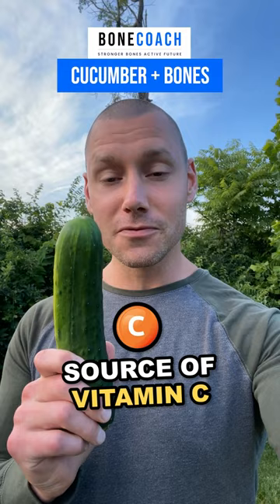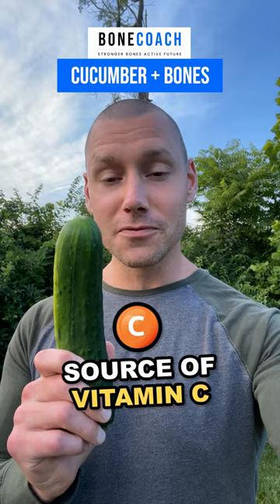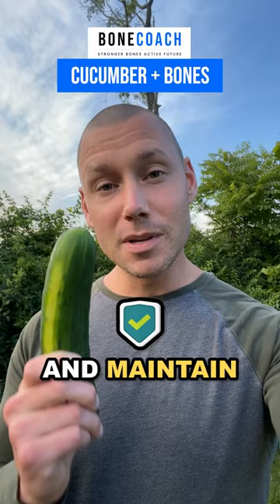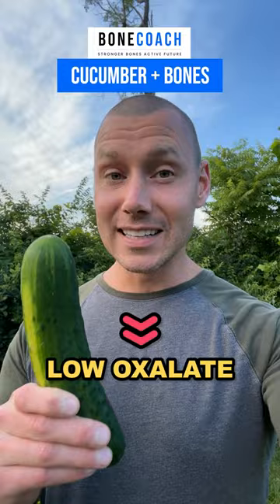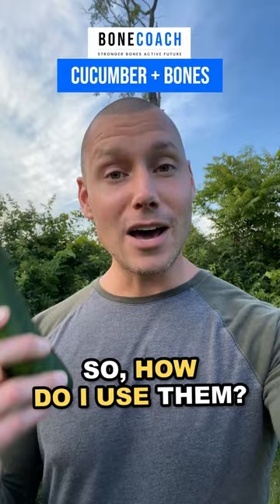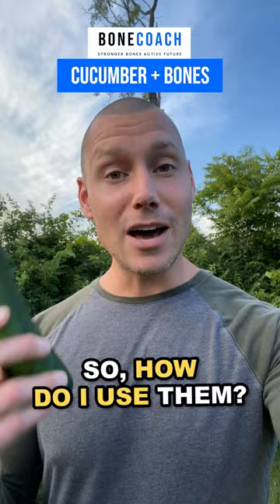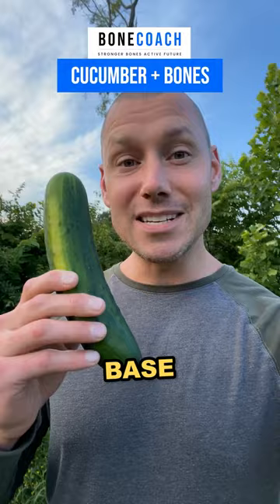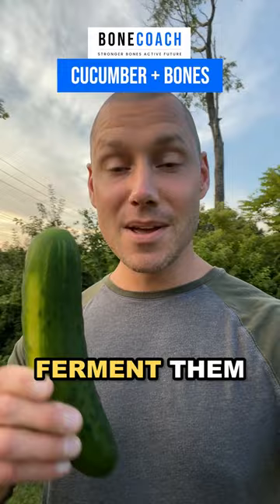The #1 Underused Fruit for Body & Bone?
Cucumbers! Watch to find out why.

I'm excited to talk about the many benefits of eating cucumbers and why you should consider trying them out in your diet. Many would consider cucumber a superfood. Cucumbers are loaded with nutrients that can help improve your health in many ways. So if you're looking for an easy way to add more nutrients to your diet, you should consider including cucumbers.